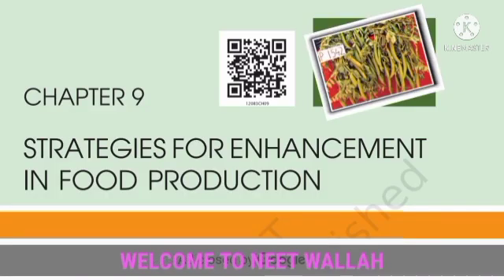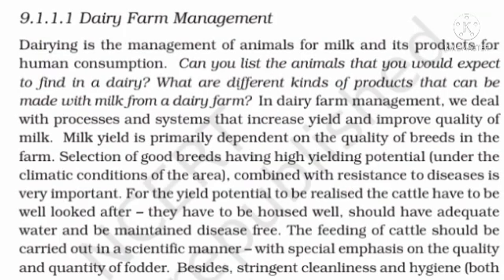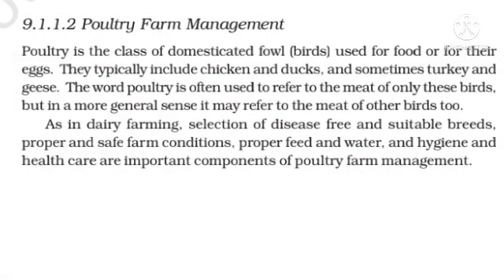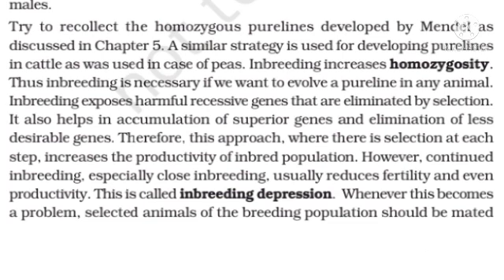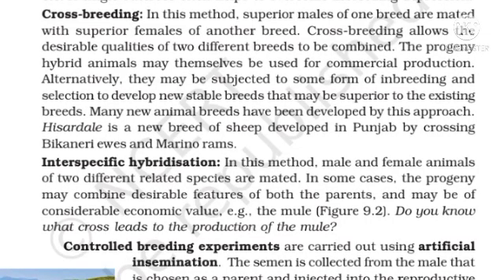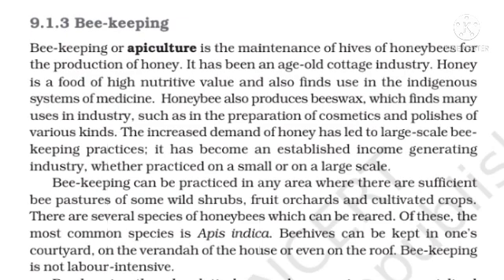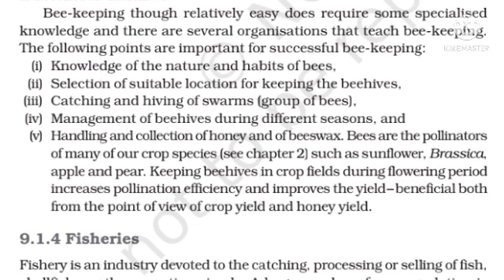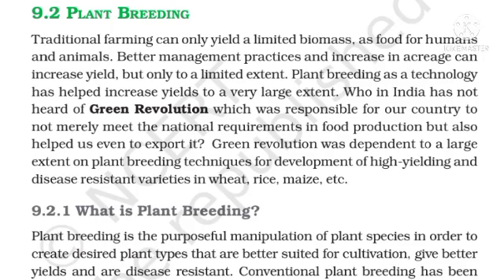STRATEGIES FOR ENHANCEMENT IN FOOD PRODUCTION Part 1 12TH BIO NCERT READING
HELLO FRIENDS,
THIS CHANNEL IS FOR NEET ASPIRANTS..I AM GOING TO UPLOAD NEET STUDY RELATED VIDEOS PYQ CONCEPTS AND TRICKS..
ANY SUGGESTIONS POST IN COMMENT...
BIO NCERT LINE TO LINE READING PLS SUPPORT GUYS 🙏🙏🙏